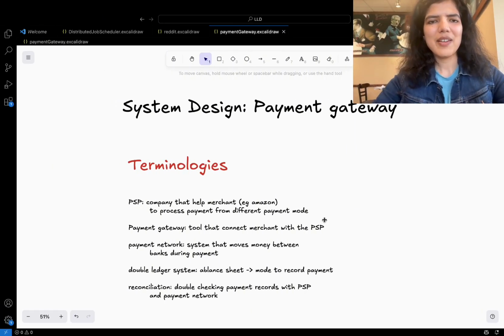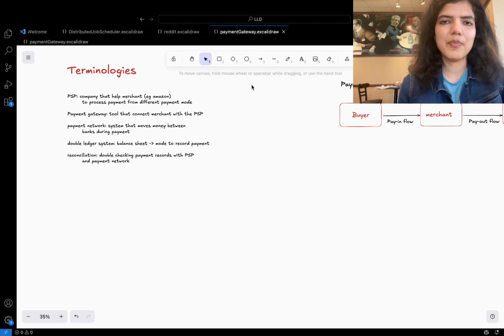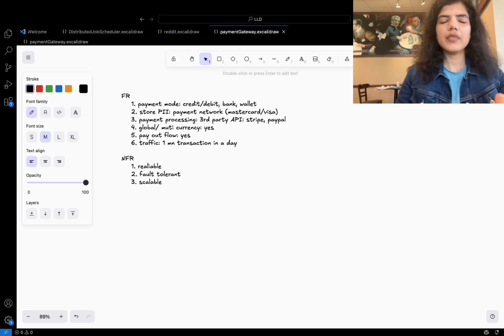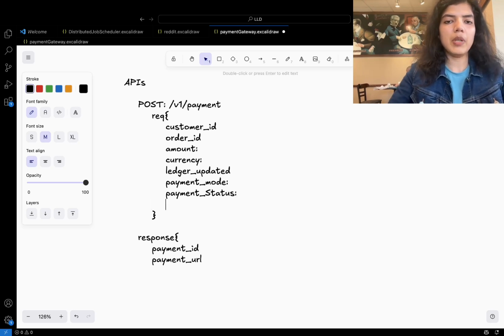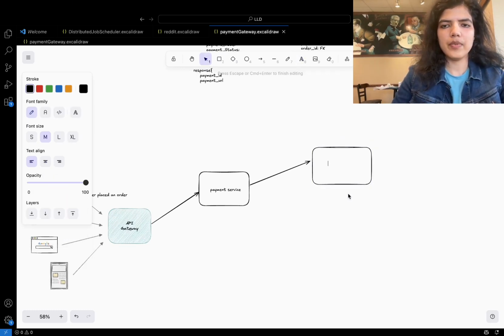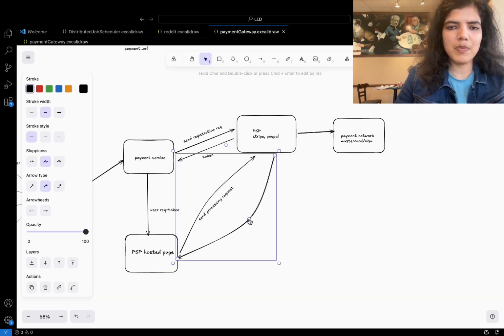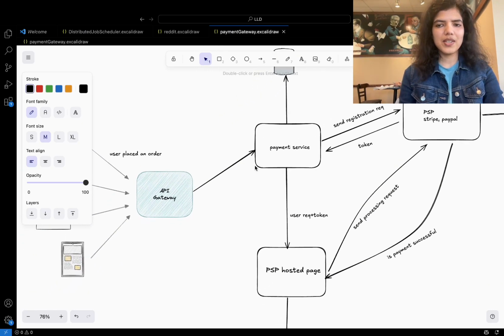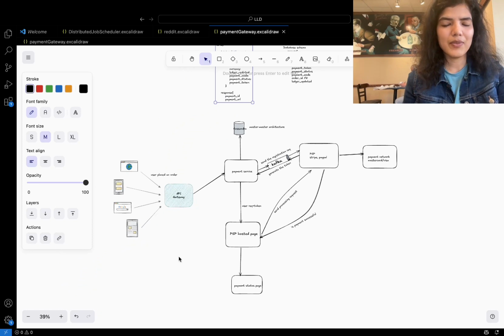Building a Scalable Payment Gateway: High-Level System Design for Seamless Transactions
Let's Deep Dive into this high-level design guide for Payment Gateway!

Learn key terms (PSP, Payment Gateway, Double Ledger), API & database design, scalability tips, and Idempotency for flawless transactions.

00:00 Introduction
00:10 Terminologies of Payment Gateway
02:21 Payment Flow
03:03 Functional Requirements
05:46 Non Functional Requirements
06:16 Back of the envelope estimation
07:10 API Design
09:33 Database schema
10:56 High Level Design
18:26 Scalability
20:38 Idempotency handling